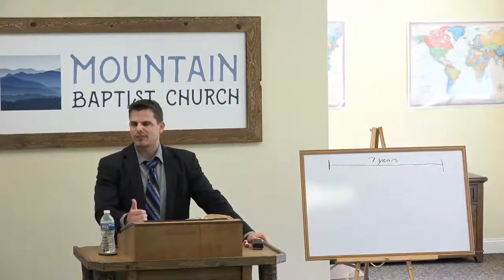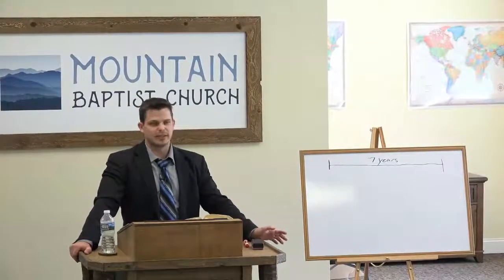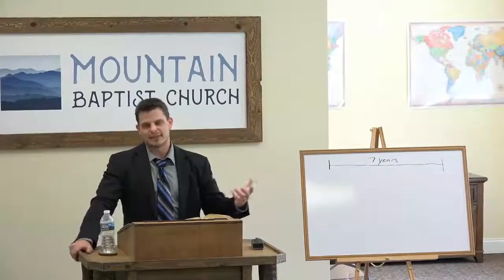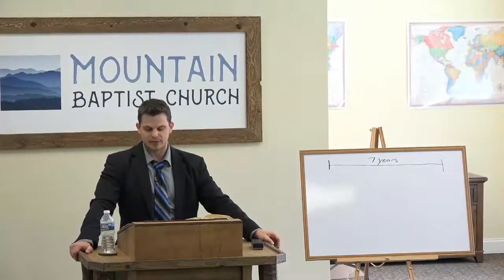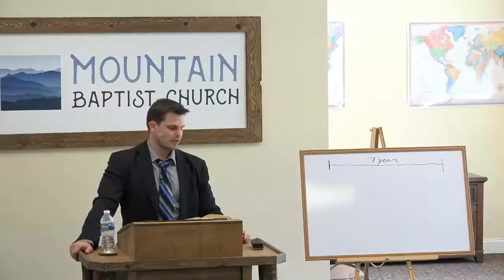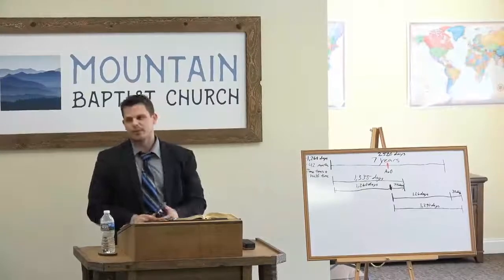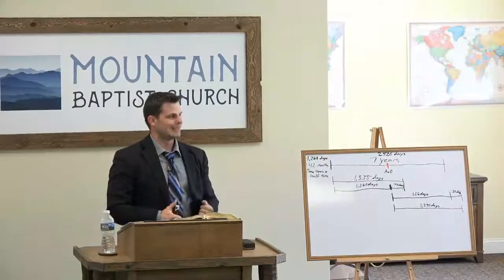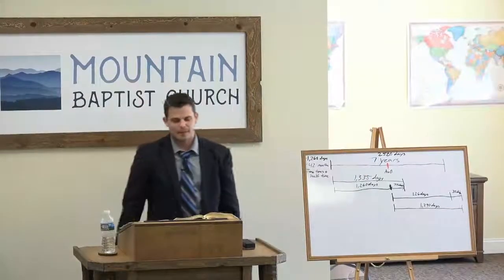Daniel 12 | Pastor Jason Robinson